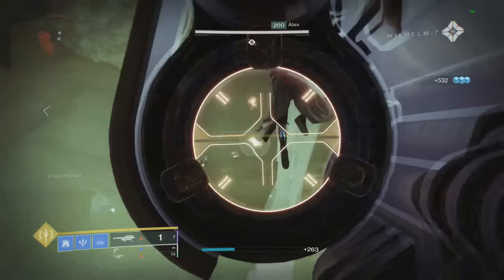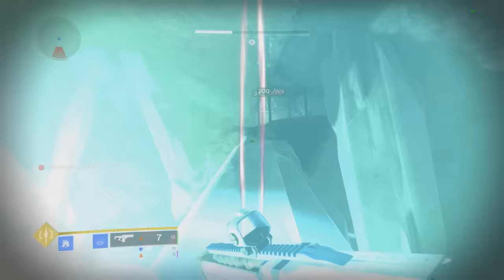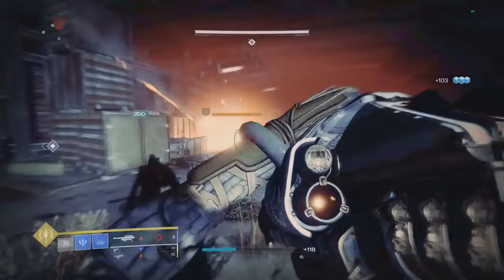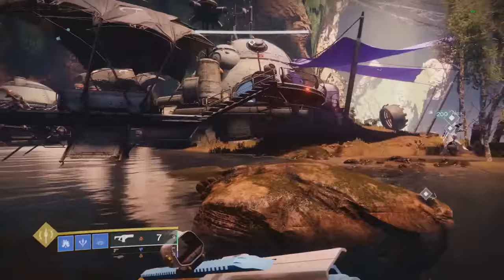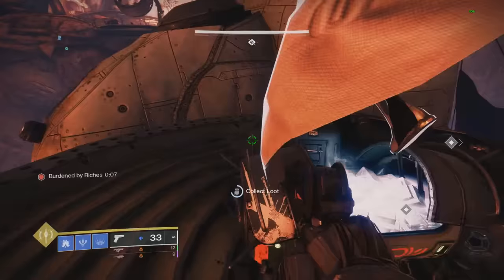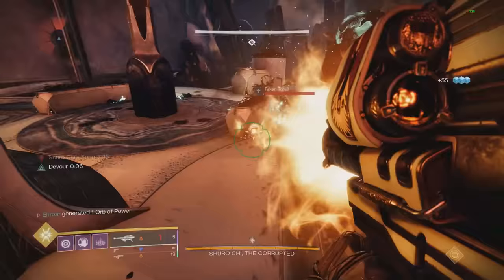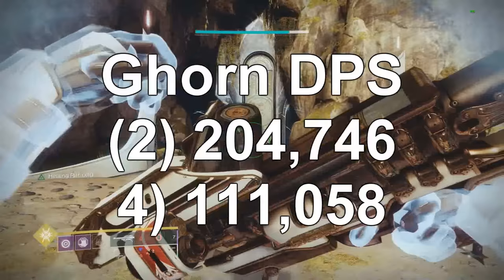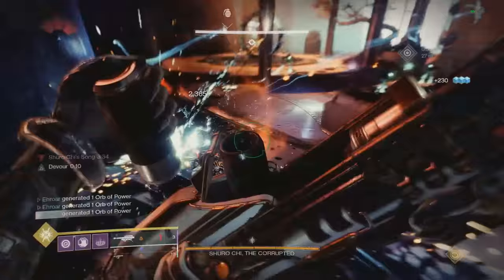How to Get the Gjallarhorn Catalyst! (Fast & Easy)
If you want max DPS you will need some G FUEL, the official drink of ESPORTS!

Pre-Order Witch Queen Now/30th Anniversary Pack! (Steam Only)